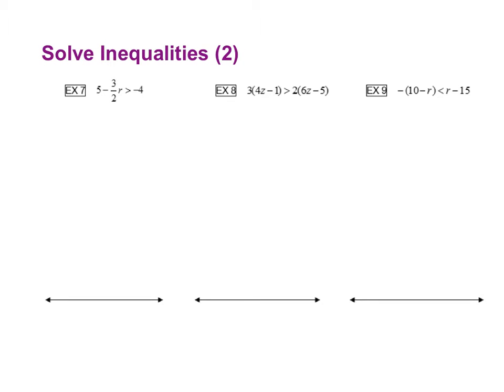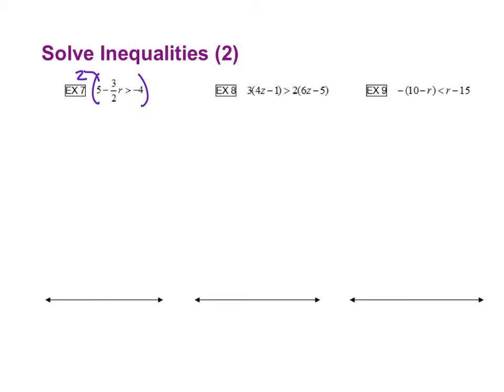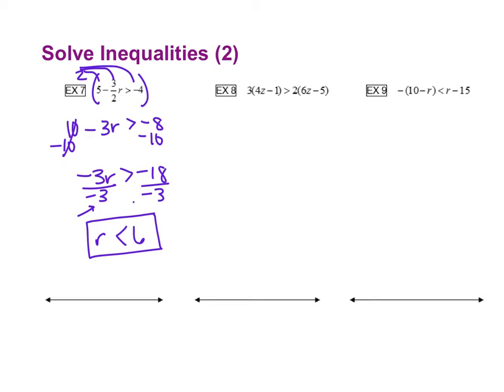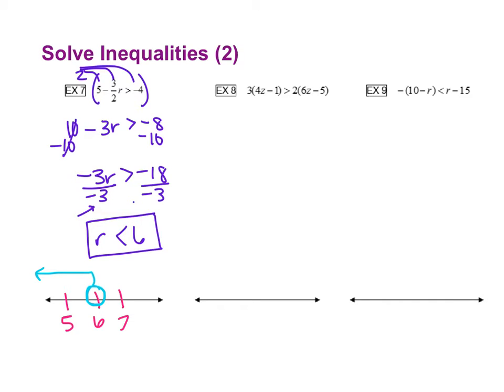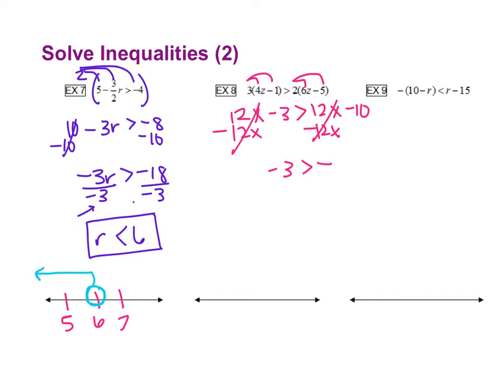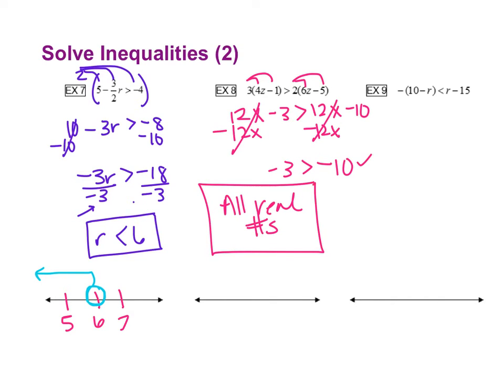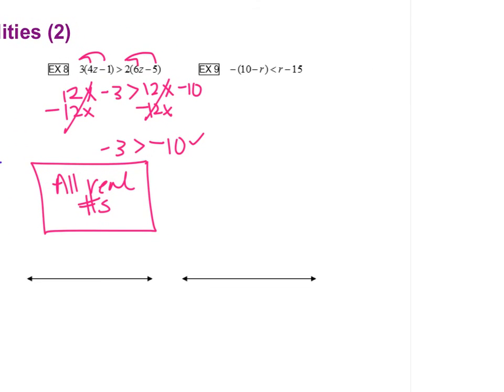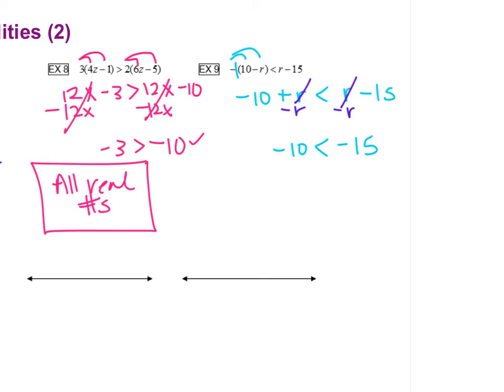Solve Inequalities (2)